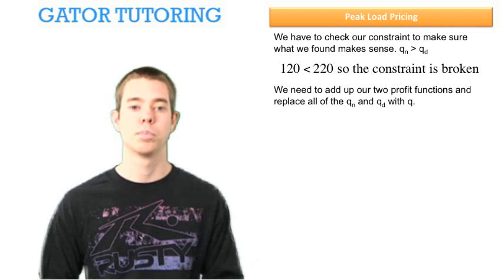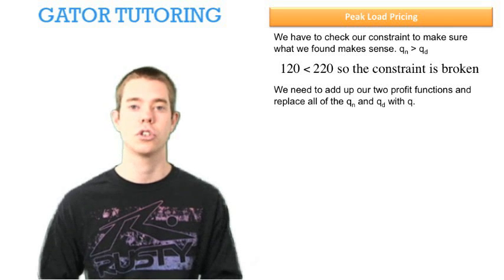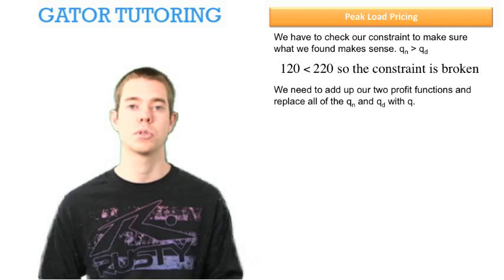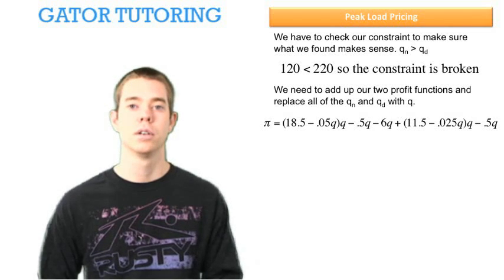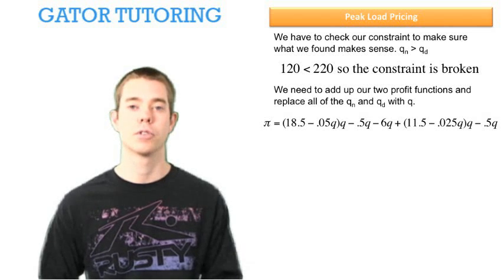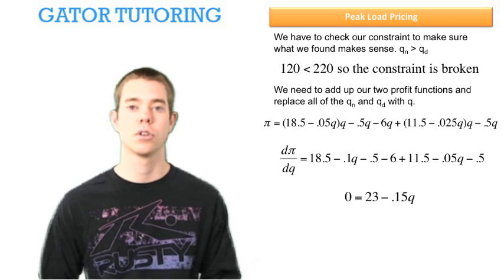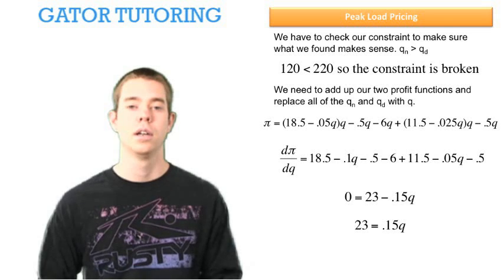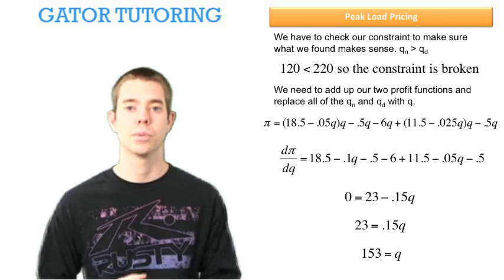Peak load pricing 1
This video explains how to solve peak load pricing problems.